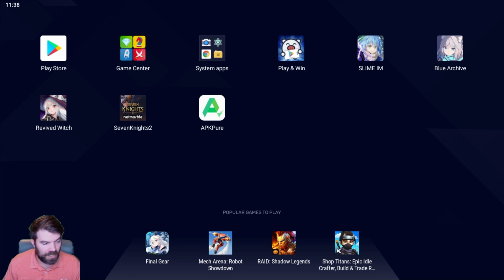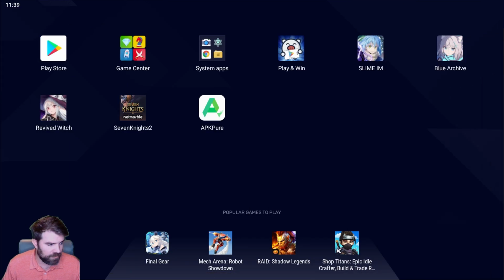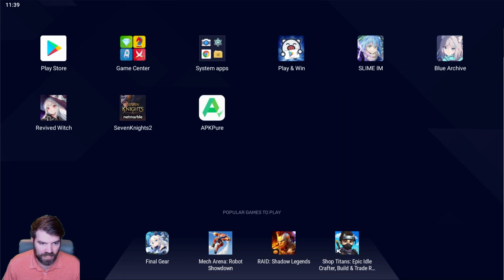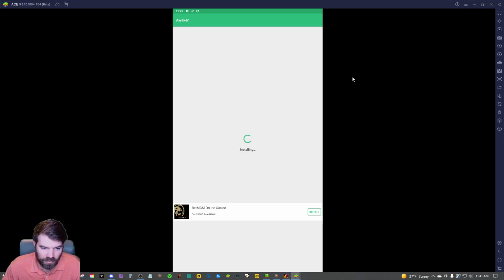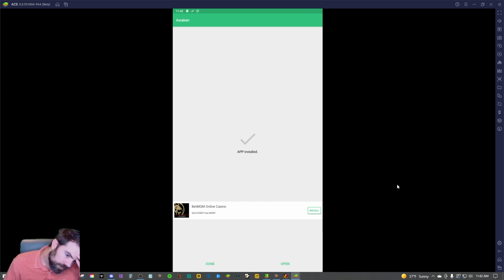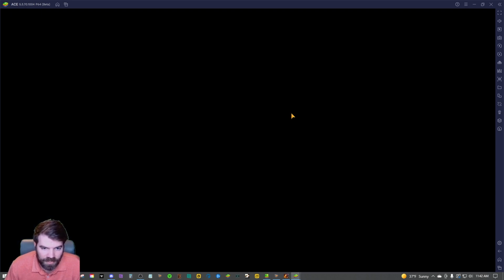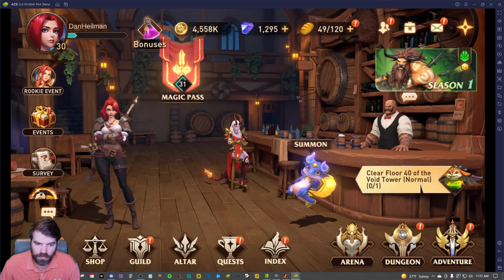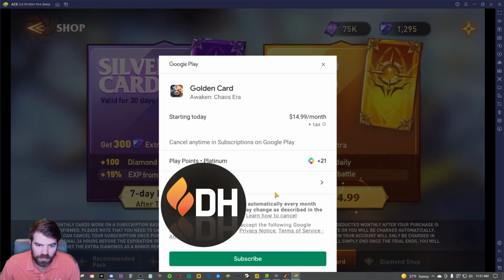How to Purchase the Monthly Cards and Unlock Google Play || Awaken: Chaos Era || Soft Launch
How to unlock the ability to use google play and purchase the monthly cards when playing on an Emulator. You do not need to be in the soft launch Country!

Awaken Chaos Era IGN: DanHeilman(FTP)